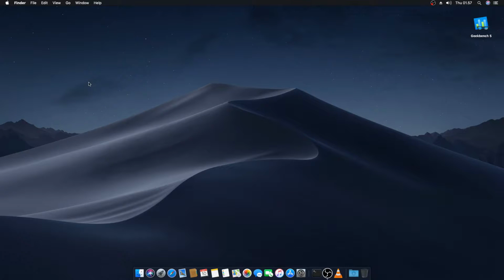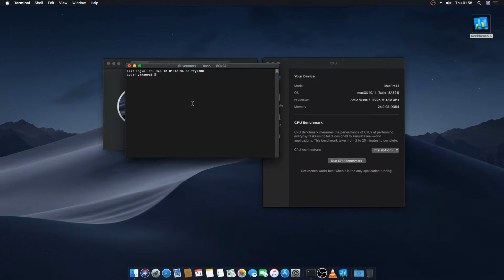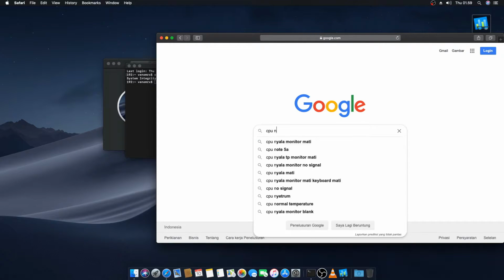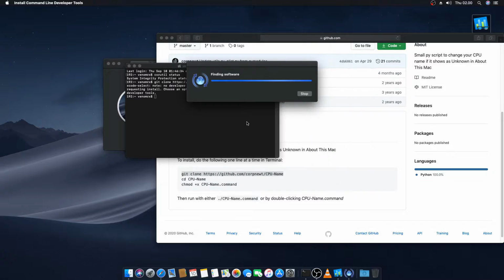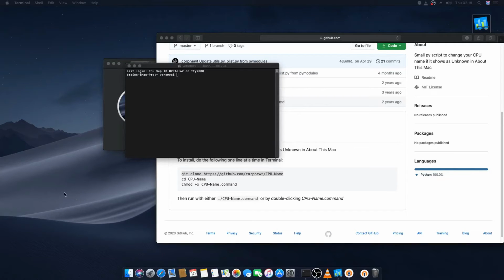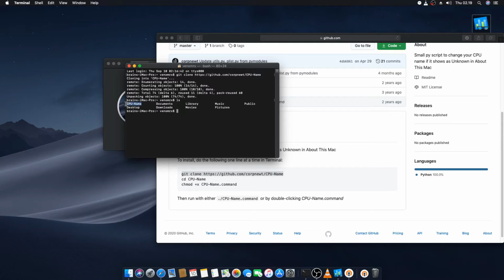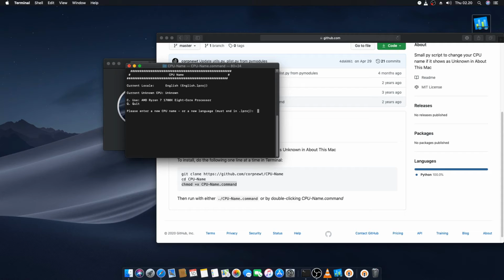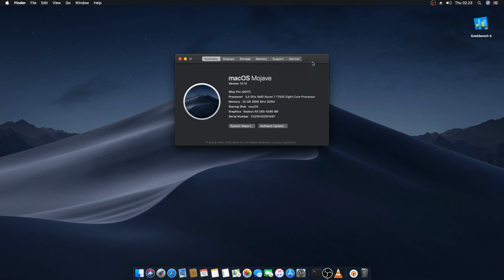Open Core 6 How to change "unknown" processor for AMD Ryzen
Sorry for the bad English

This the the simple method to change or repair your unknown CPU name, it will work to all AMD base processor

Our PC configuration
Open Core 6.0
CPU AMD Ryzen 7 1700X
Motherboard Asus A320M Gaming
Graphics AMD RX580